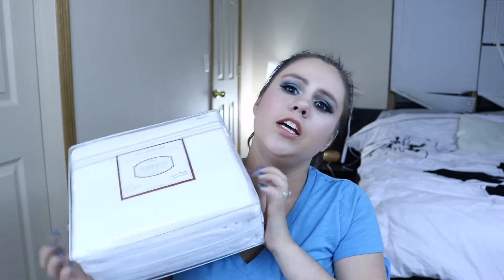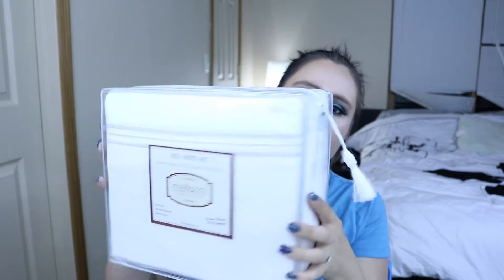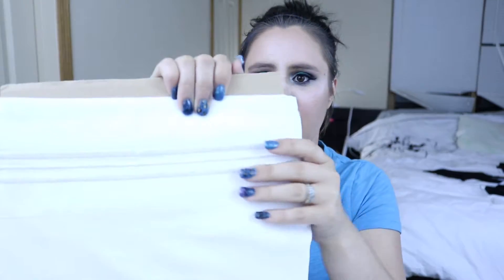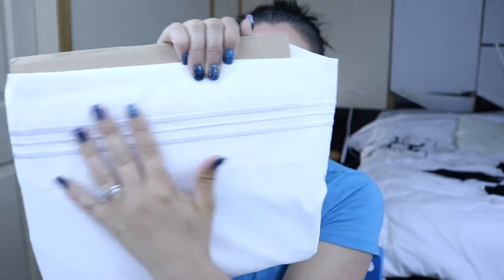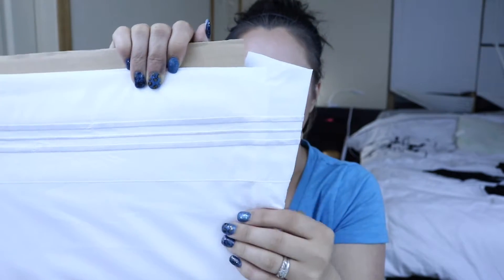King Sheets By Melanni